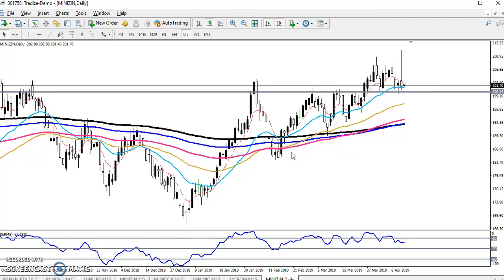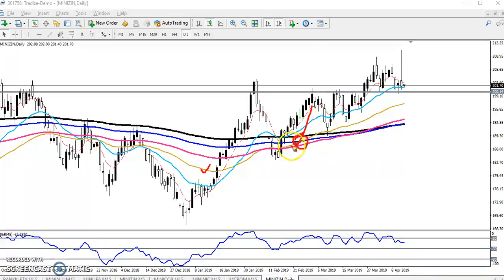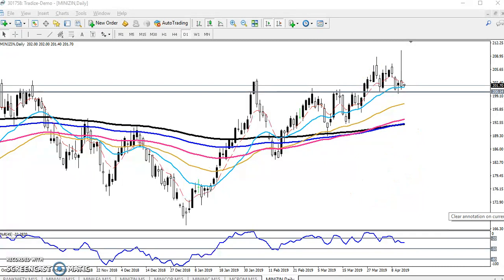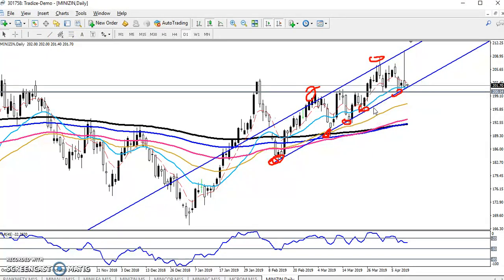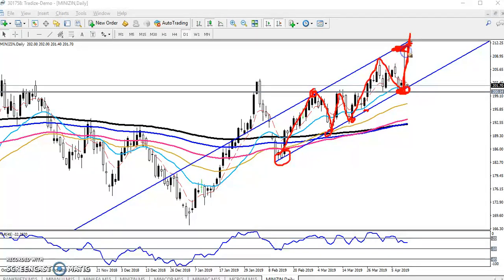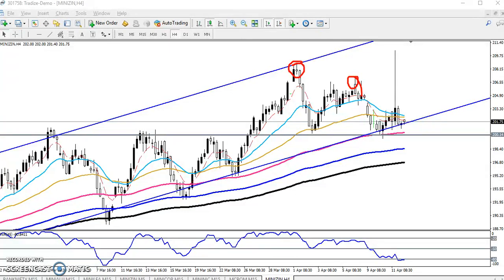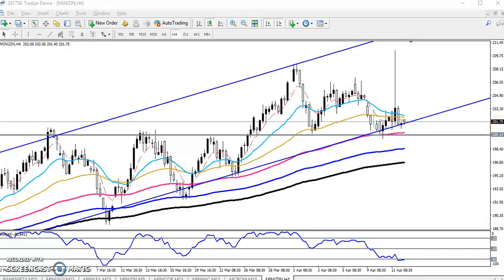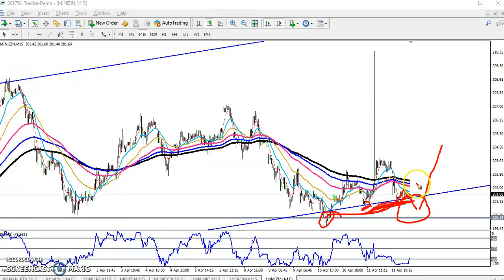Today MCX Zinc Market Research 12.04.2019 (English)